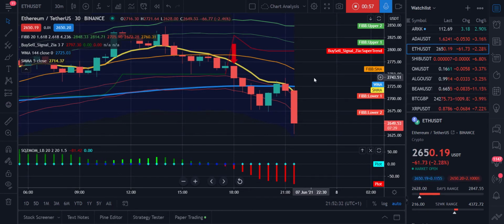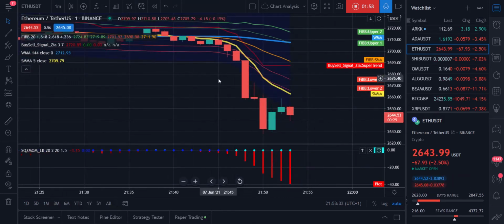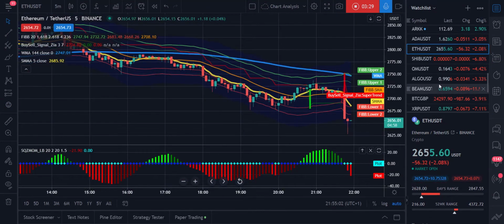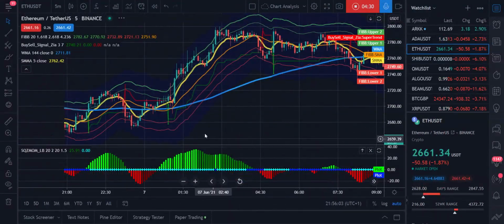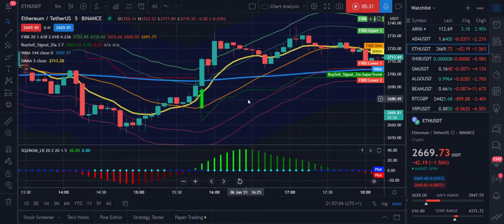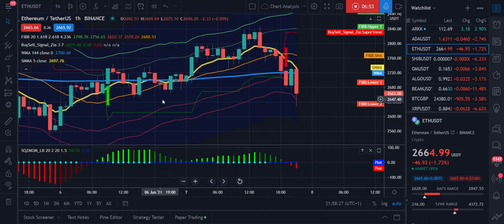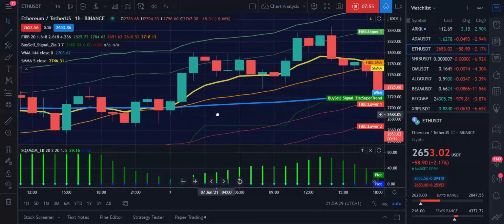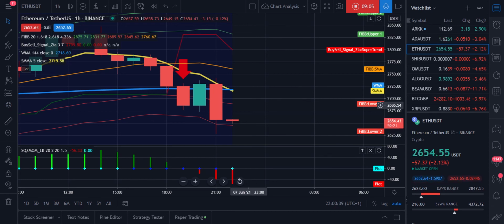SMOOTHED MOVING AVERAGE (SSMA) + WEIGHTED MOVING AVERAGE (WMA) TRADING STRATEGY: HOW TO USE IT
Hey everyone, sharing with you a strategy that I have been using for a couple of months and have been seeing some great profits. Let me know what you think about it.